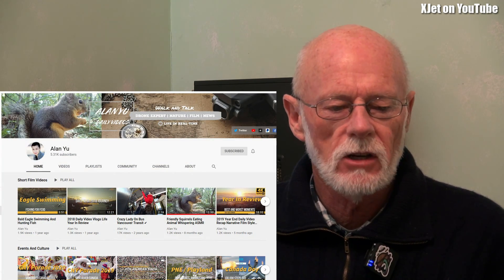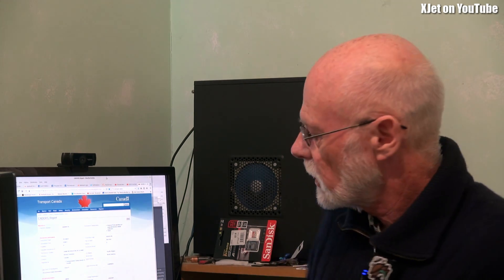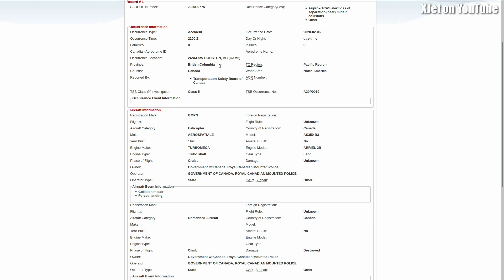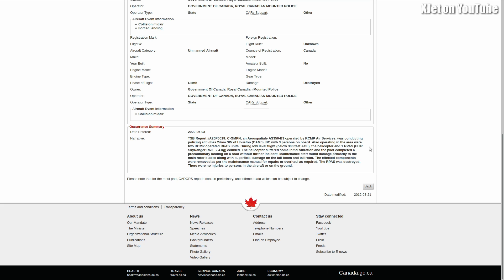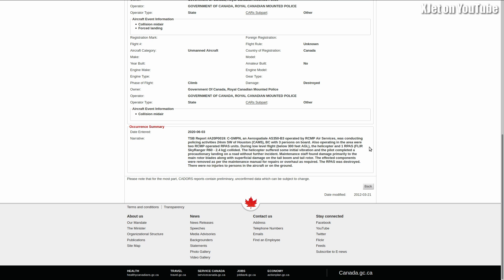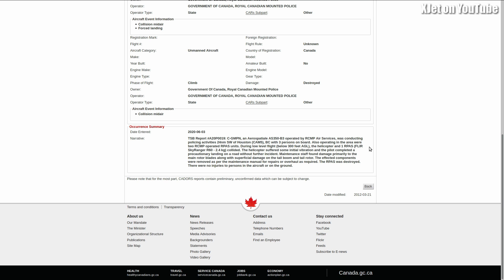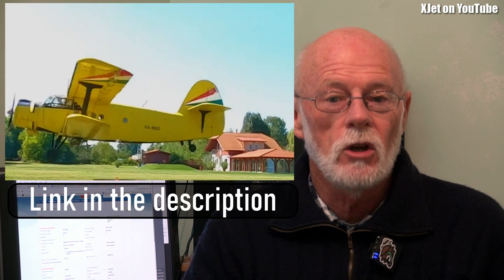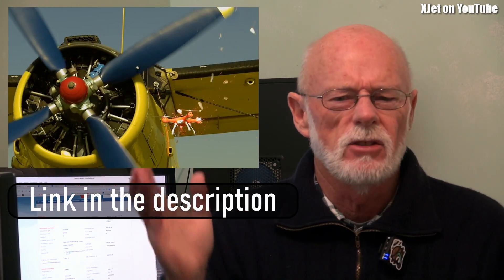Drone brings down helicopter - the police are involved!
Yet again the unthinkable has happened and, despite the claims of regulators and a hysterical media, nobody was even hurt.   More evidence that regulators around the world are grossly overstating the risk associated with the recreational use of multirotor drones and RC planes.